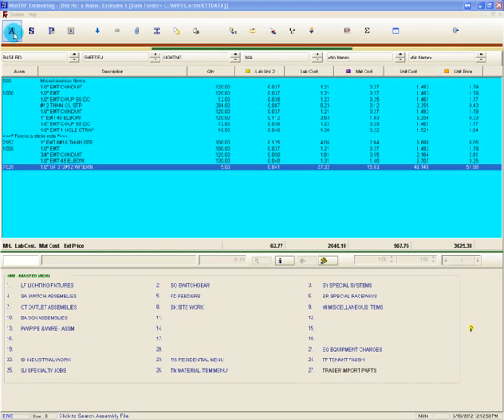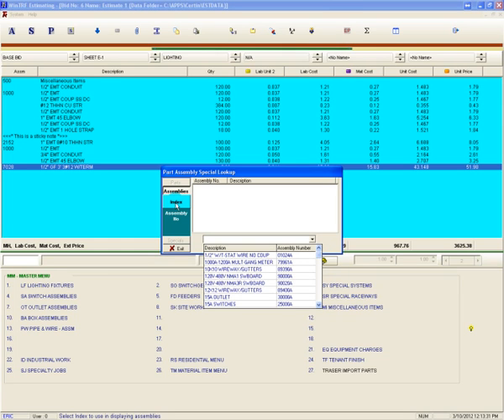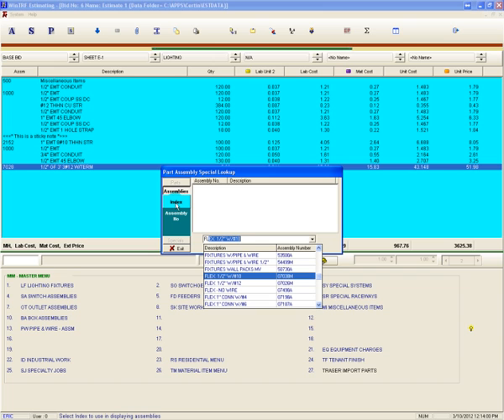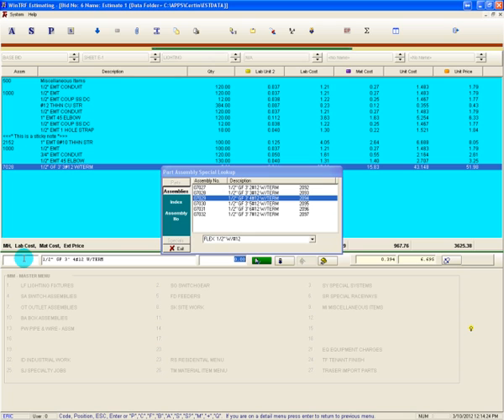STANDARD TAKEOFF: ASSEMBLY LOOKUP